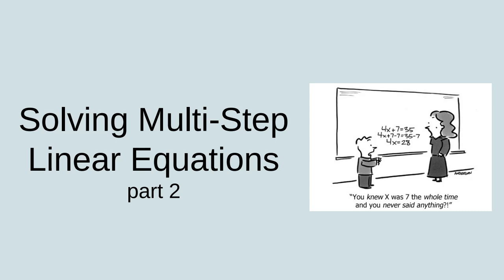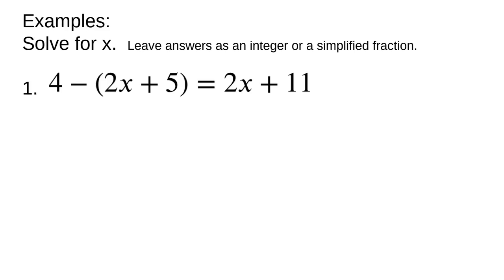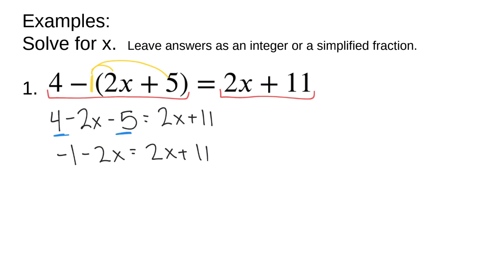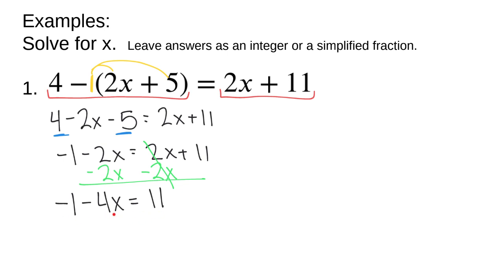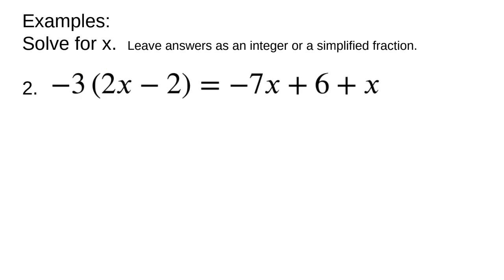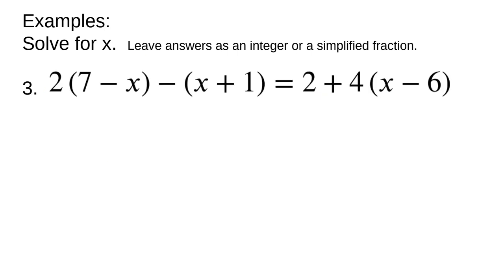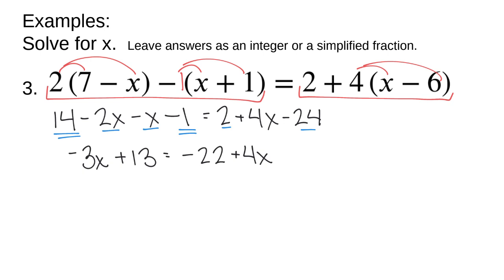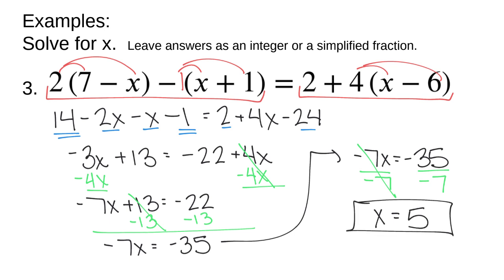Solving Multi Step Equations part 2